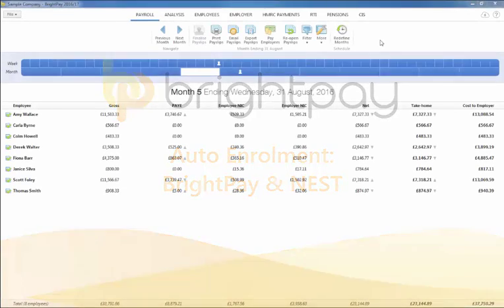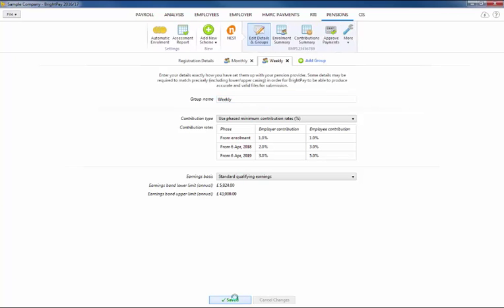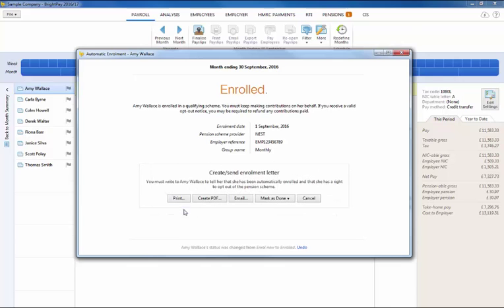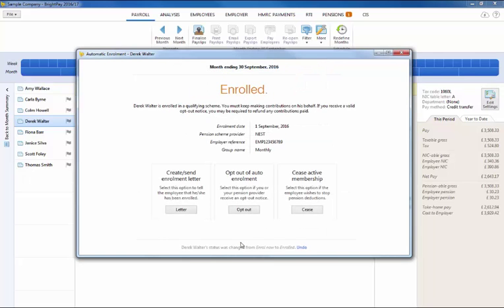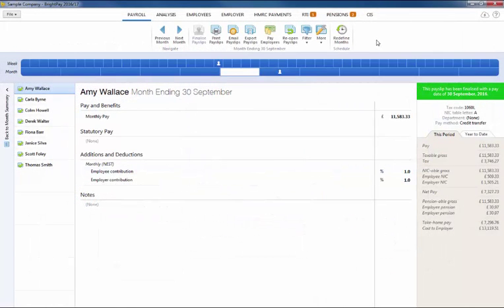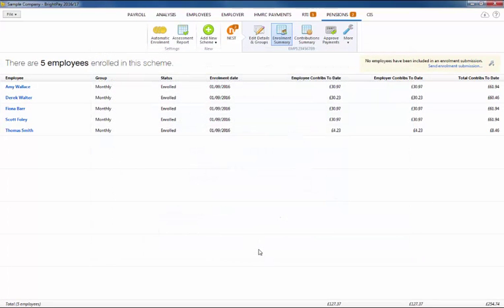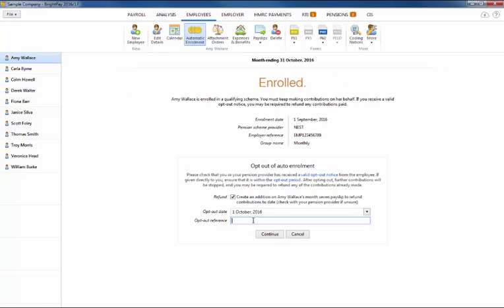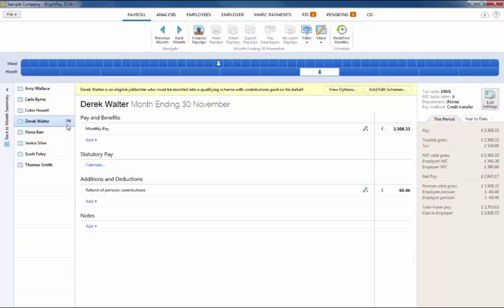Auto Enrolment with BrightPay and NEST